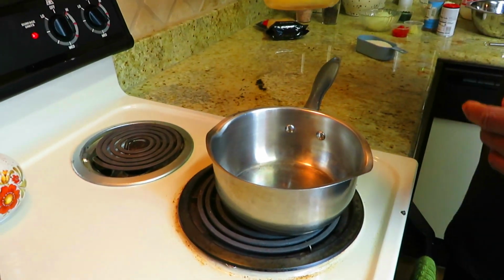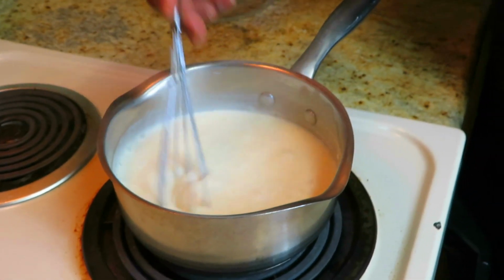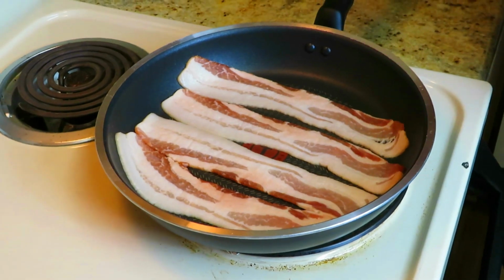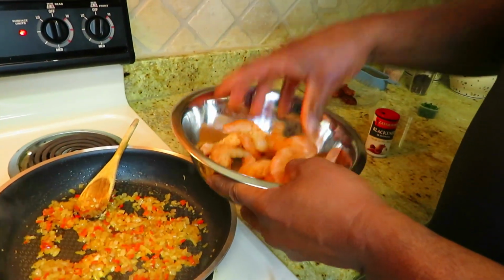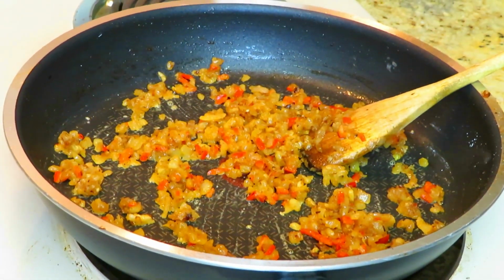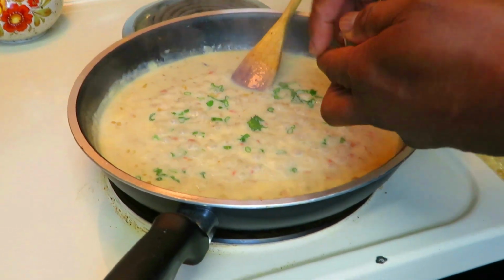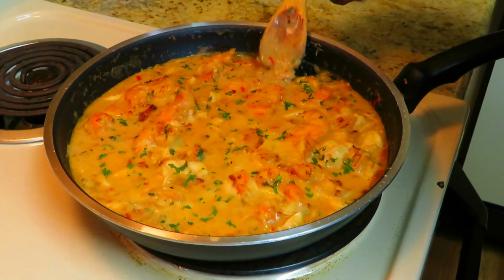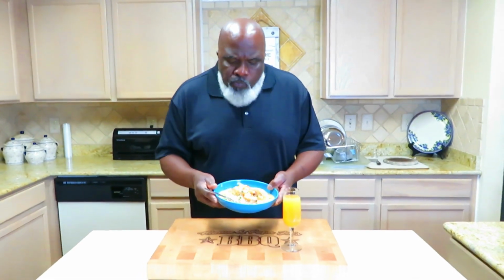Creamy Shrimp and Grits Recipe | How to cook them with a Crab Gravy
Today we did an awesome creamyshrimpandgritsrecipe, we added a crabgravy and it was so delicious. This simple cook produced a restaurant quality meal!